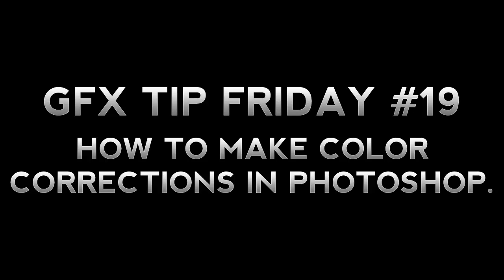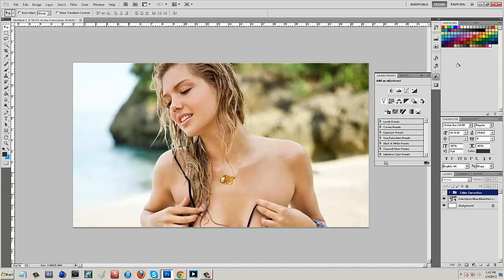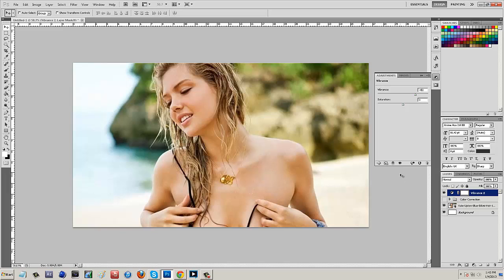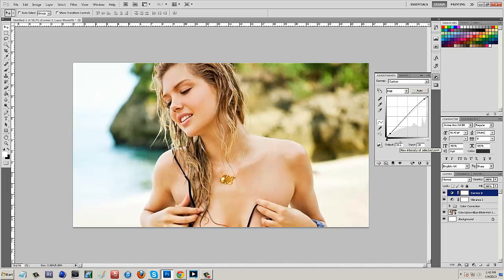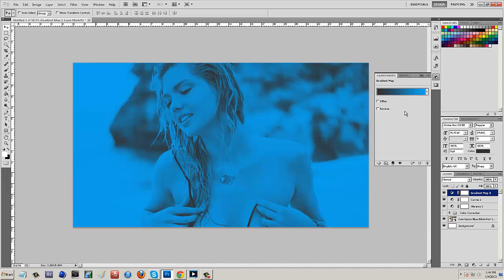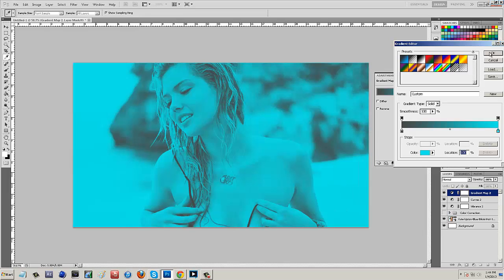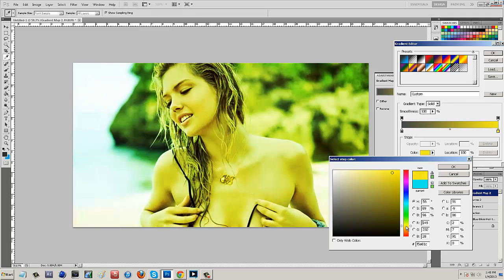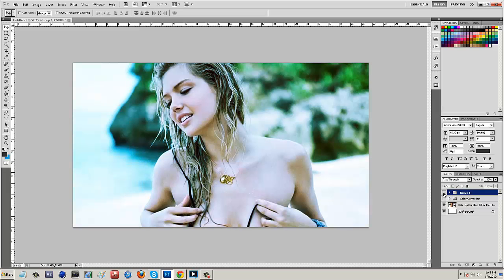HOW TO MAKE COLOR CORRECTIONS IN PHOTOSHOP | GFX Tip Friday #19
Video Details: In this fantastic episode of GFX Tip Friday, I show you lovely people of the YouTube world, how to make Color Corrections in Photoshop!